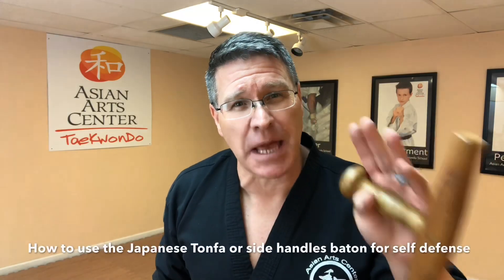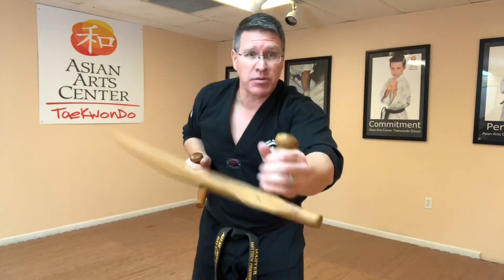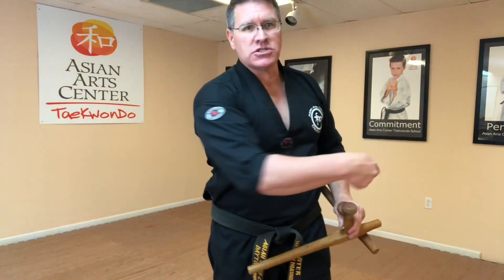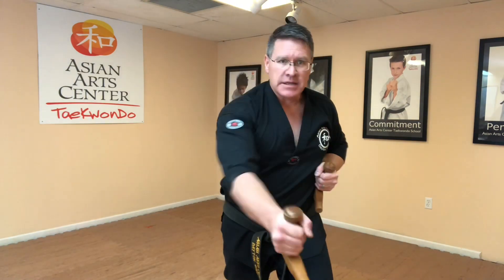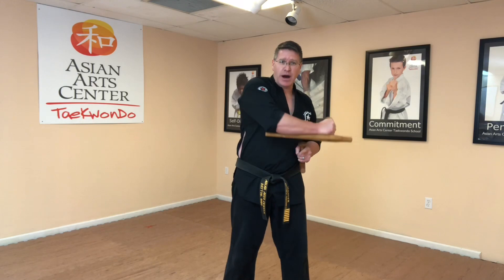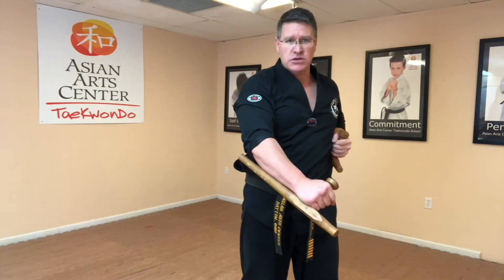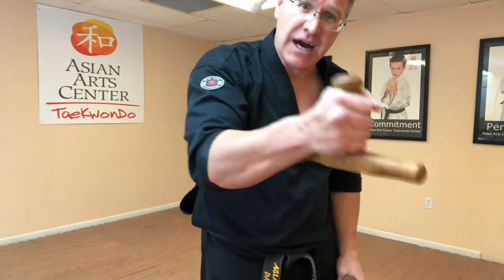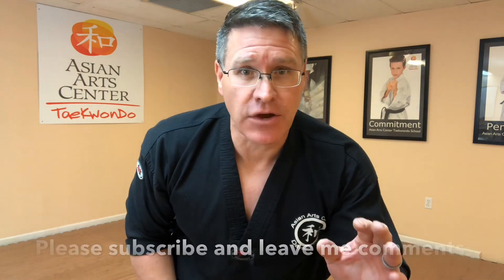TONFA TECHNIQUES - HOW TO USE JAPANESE TONFA - SELF DEFENSE SPINS, STRIKES, AND BLOCKS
In this video you will learn how to spin, strike, and block with the Japanese Tonfa or side handle baton for self defense.

Follow me in this simple, yet fundamental, Japanese Tonfa spinning tutorial and workout to get you better at spinning and basic strikes. This will help you with your kata and self defense. This is also the precursor foundation training for using the side handle baton

Learn how to use the Japanese Tonfa in this basic tutorial and workout with Matt Pasquinilli of 89tigers.com and aacdayton.com

The Bo staff form was taught to me by Grandmaster Young Pyo Choi in Indianapolis. I have slightly modified it and am only demonstrating the beginning of the form here.

Learn how to use a bo staff and to spin, strike, block, and move with the long staff (bo) for Karate, Taekwondo, Kung Fu and all other martial arts.
Tonfa Martial Arts - The Most Devastating Tonfa Techniques. Did you know that in Chinese it is called the Guai (3rd tone) 柺?

Japanese, Chinese, Korean, Indian, Light saber styles.